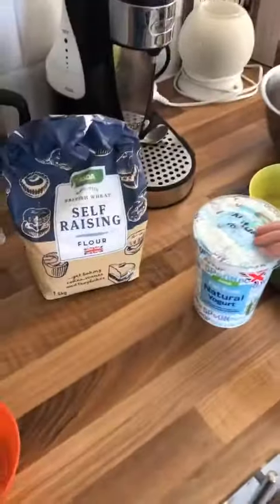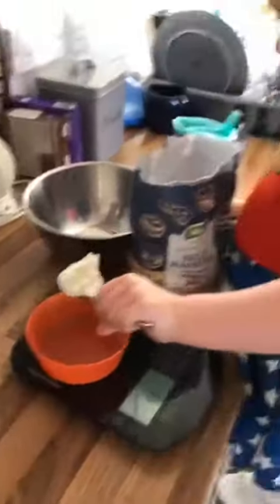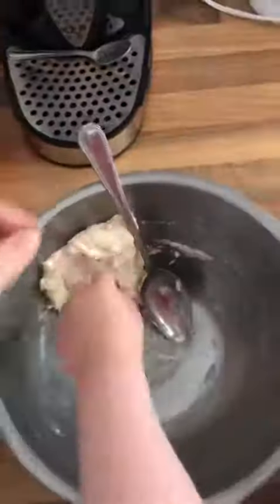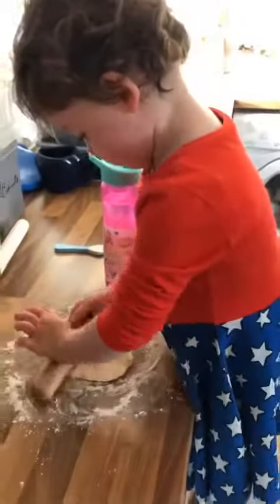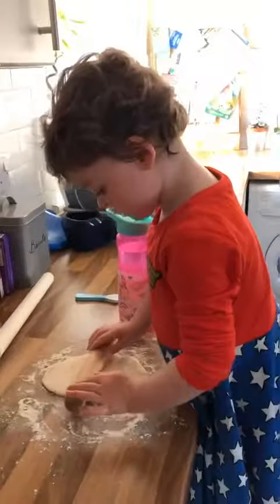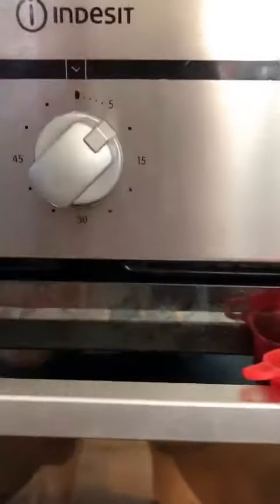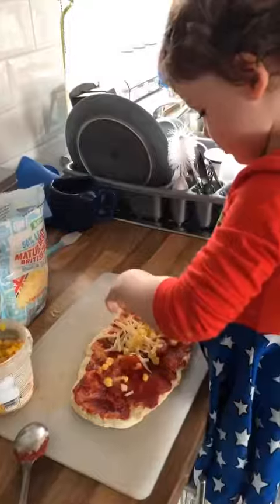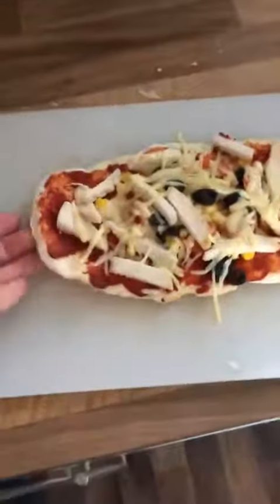The easiest pizza base ever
In the kitchen with my toddler, making a really easy 2 ingredient pizza base.  Really low on WW Smart points too.  So easy that my toddler basically made it!